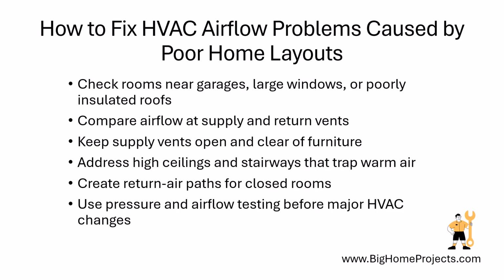Can Your Home Layout Cause HVAC Problems?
Uneven temperatures, weak airflow, and long heating or cooling cycles may be caused by your home’s layout rather than a failing HVAC unit. Closed rooms without proper return-air paths, high ceilings, poor insulation, and rooms near garages or large windows can all create comfort problems. Learn what to check and which changes may improve airflow before replacing expensive equipment.